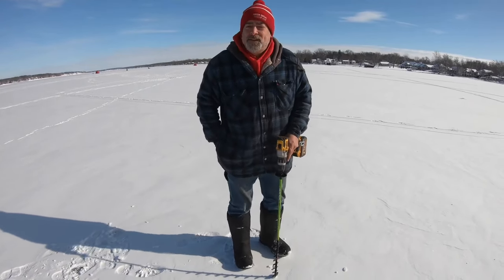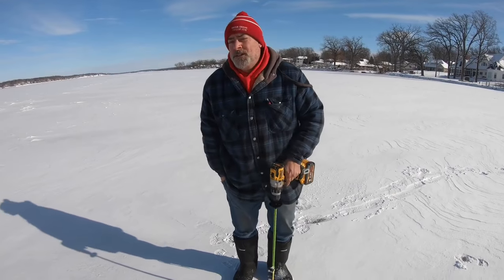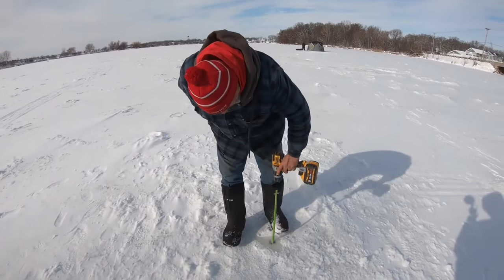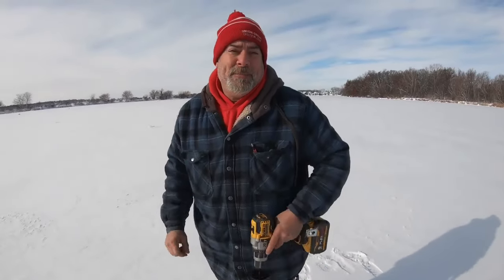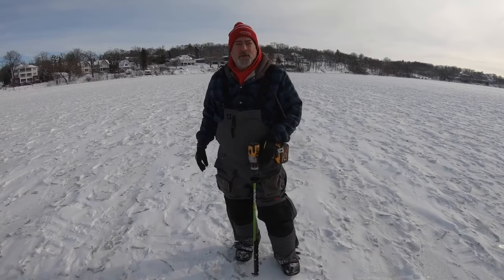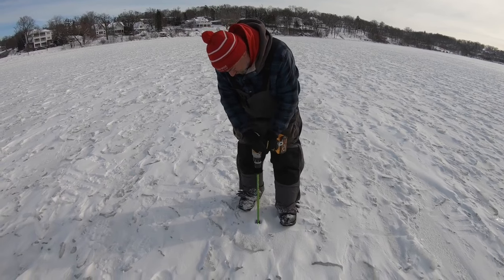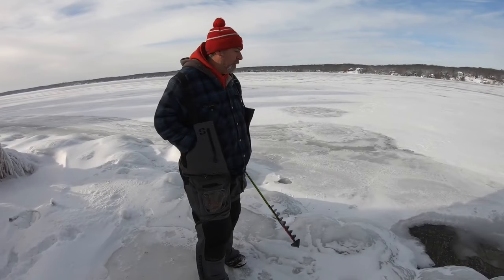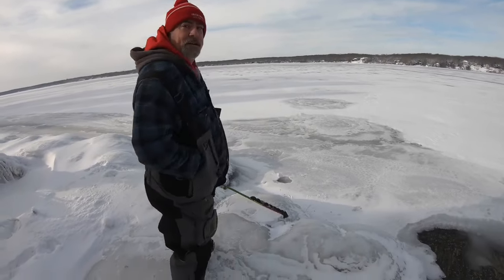ICE REPORT- Delavan, Como and Geneva Jan, 19th 2024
Today, Fri January 19th 2024 we checked ice conditions on Delavan Lake, Lake Como and Lake Geneva